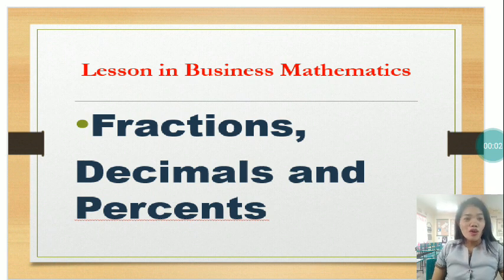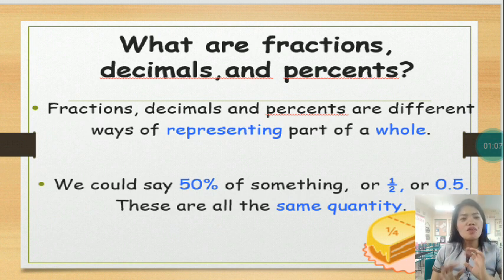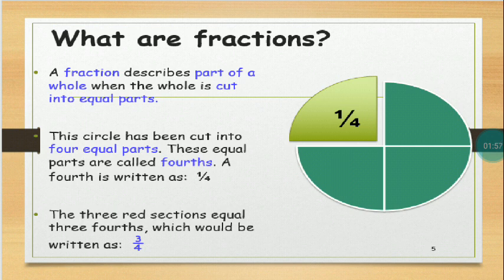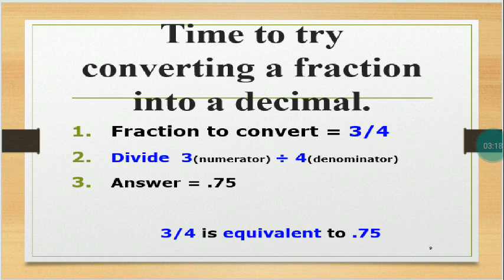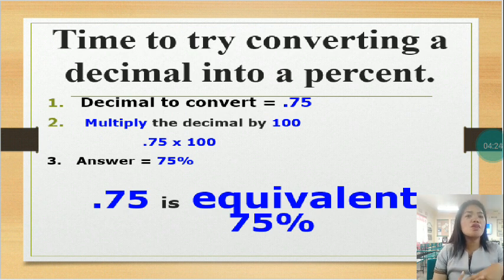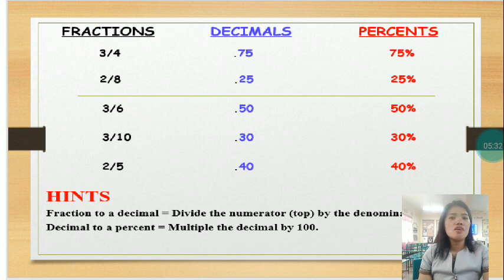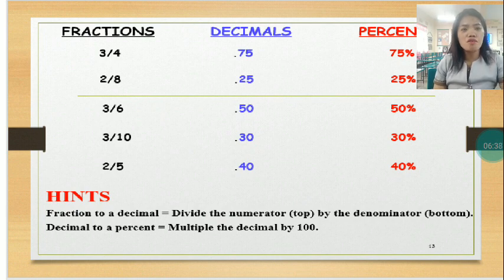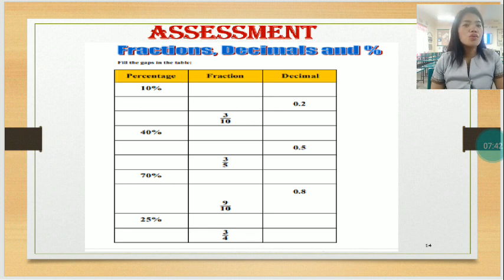Fractions, Decimals and Percents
Understanding fractions, decimals and percentages is necessary for success-whether in class, on tests, for standardized tests . The importance of these skills does not fade after school-math skills are vital to the workplace.